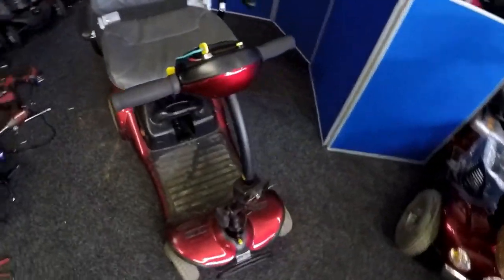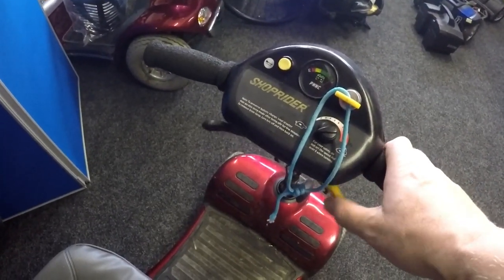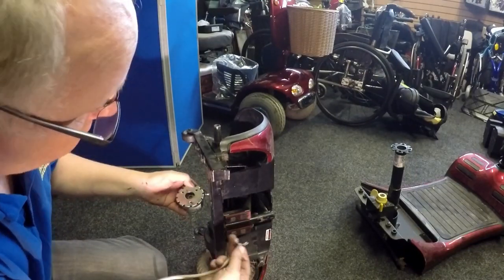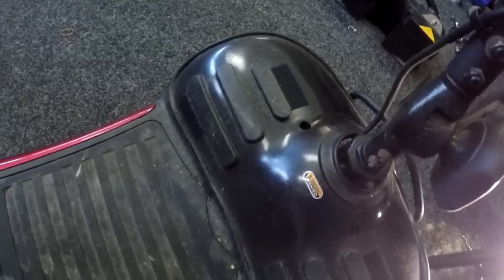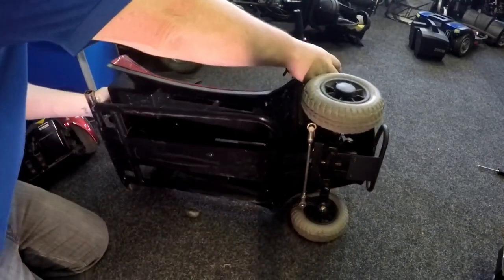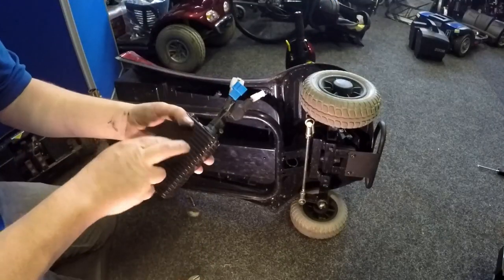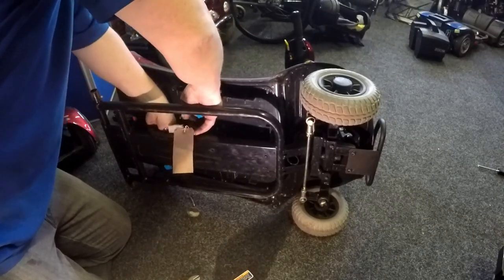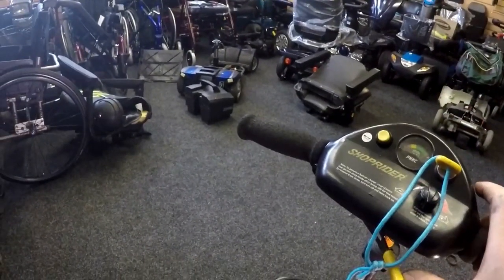Scooter will not drive no error codes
Scooter left in shed suddenly will not drive  motor and brake testing all ok
Faulty controller???